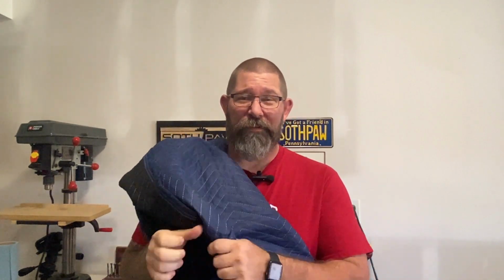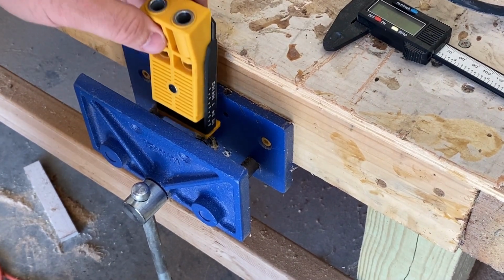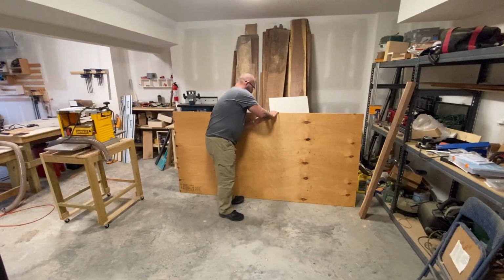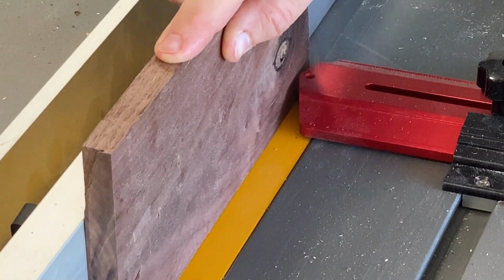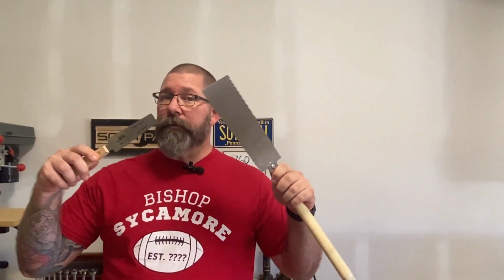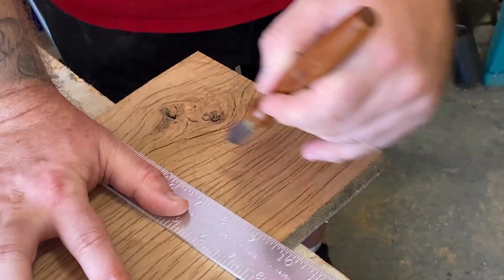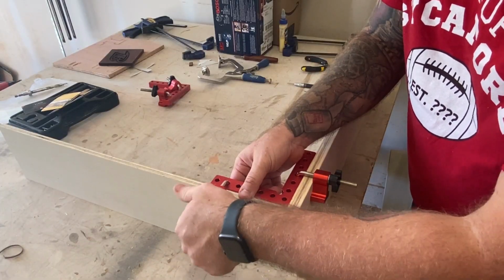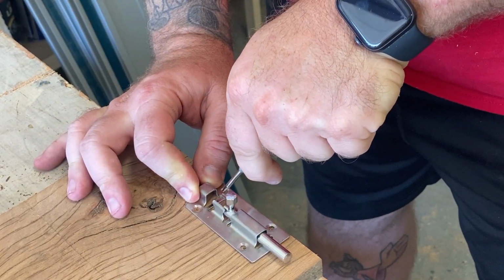10 Woodworking Tools Under $50 On Amazon That You Need In Your Shop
Check out 10 of Damian's favorite inexpensive woodworking tools that you need in your woodworking shop! Step in and take a woodworking shop tour to see some of my favorite inexpensive tools.

Moving Blanket
Mini Pocket Hole Jig
Plywood Carrier
Thin Rip Jig
9 ½ Inch Japanese Pull saw
5 Inch Japanese Pull Saw
Marking Knife
Right Angle Clamps
Center Punch
Painter’s Tripods

00:00 Introduction
00:33 Moving Blankets
01:11 Mini Pocket Hole Jig
03:15 Plywood Gripper
04:12 Thin Rip Jig
06:00 Japanese Pull Saws
07:19 Marking Knife
08:16 90 Degree Clamps
09:18 Center Punch
10:12 Painters Tripods